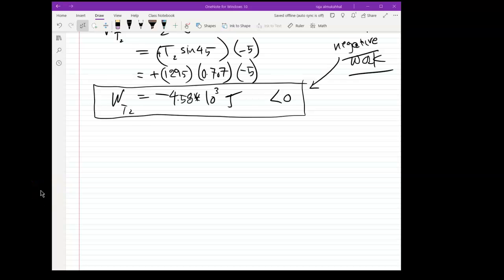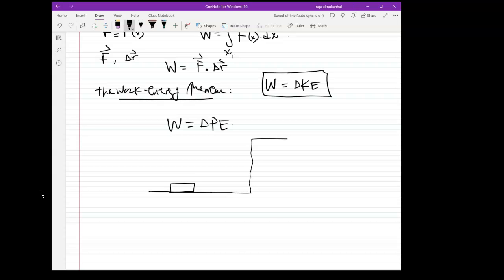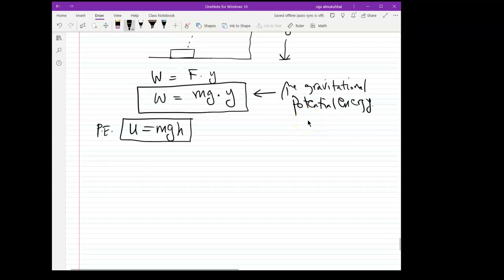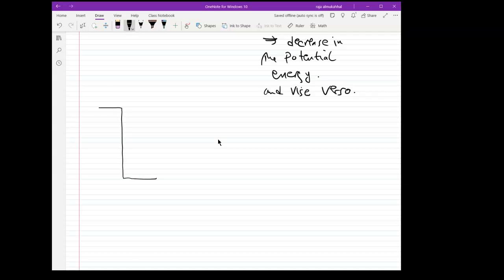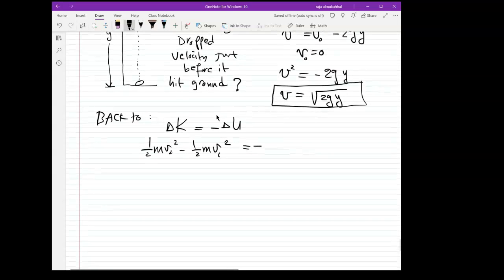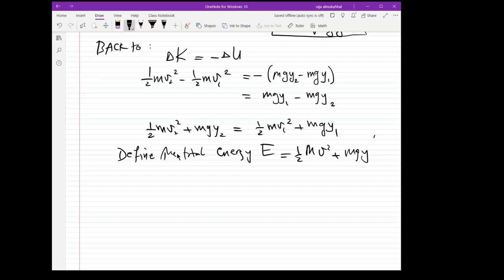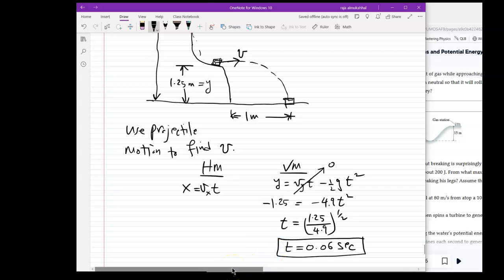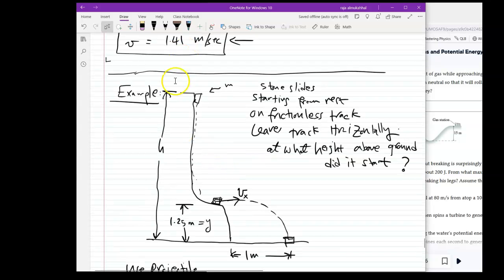Physics 195: Lecture #8 Work, Kinetic & Potential Energies Part #2